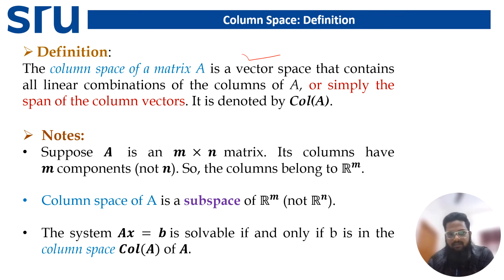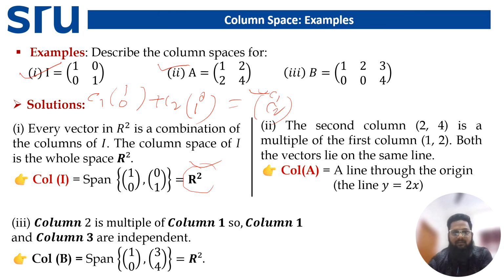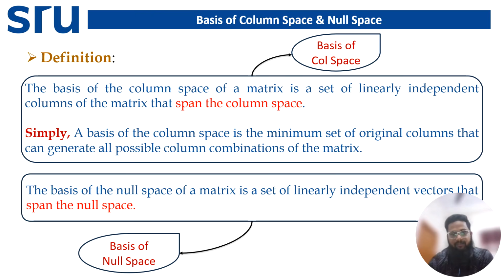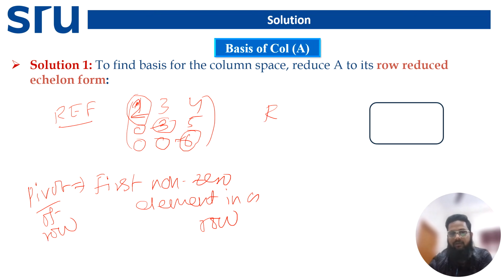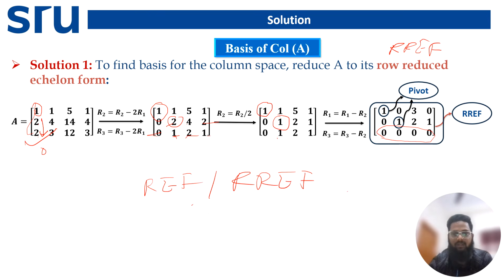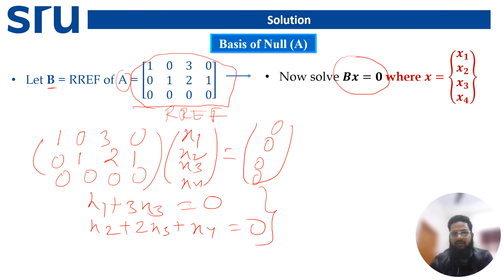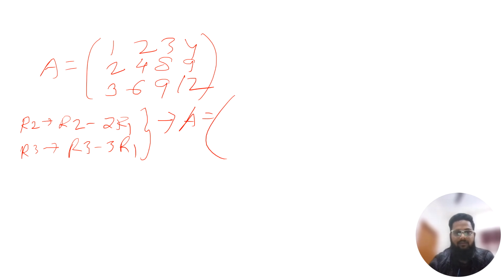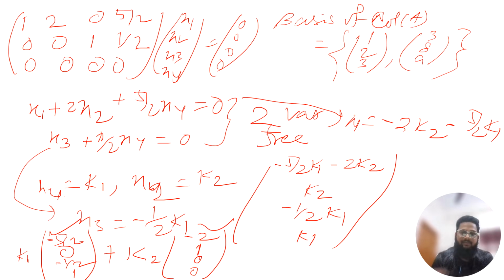Lecture 1 | Column Space & Null Space | Linear Algebra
In this lecture, I explain the concepts of column space and null space with clear intuition and worked examples to help build a strong conceptual understanding.